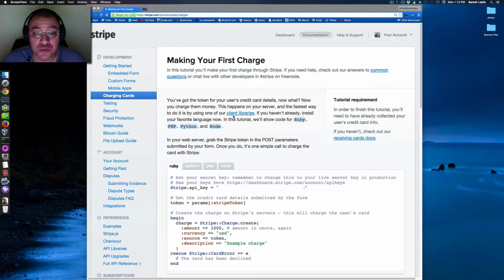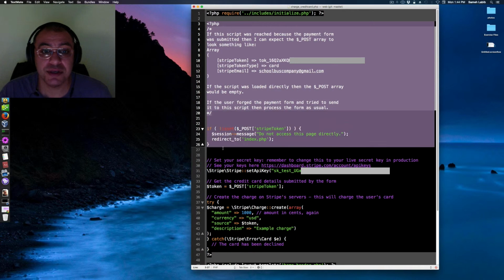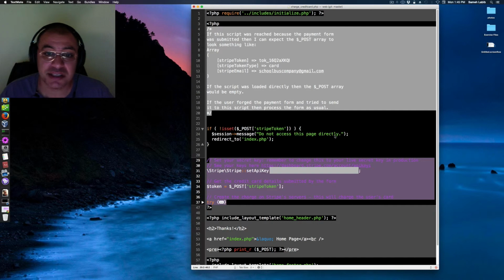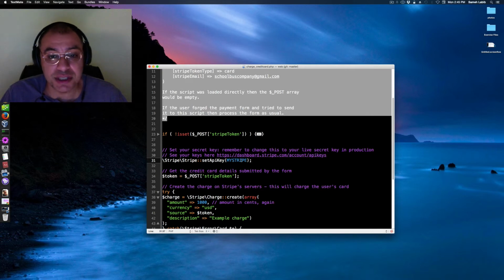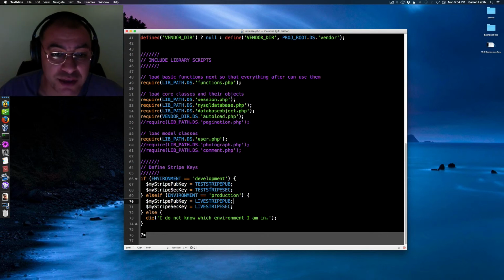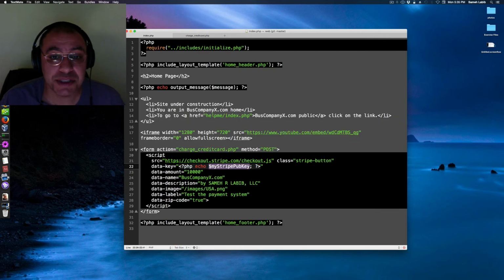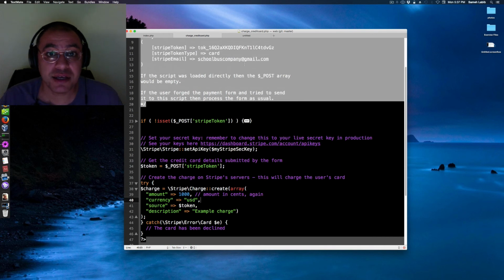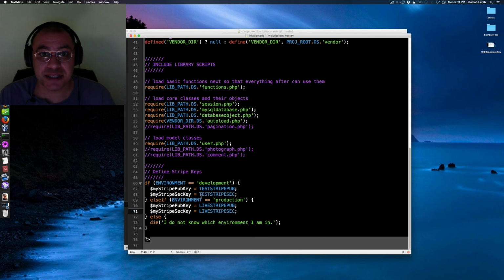starting to prepare for charging using Stripe